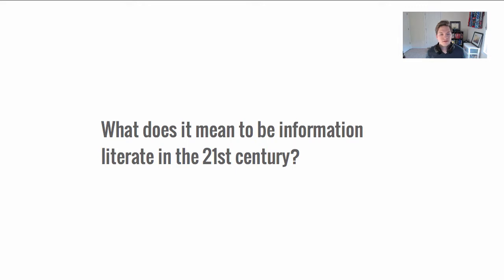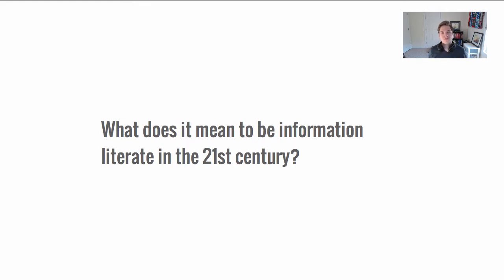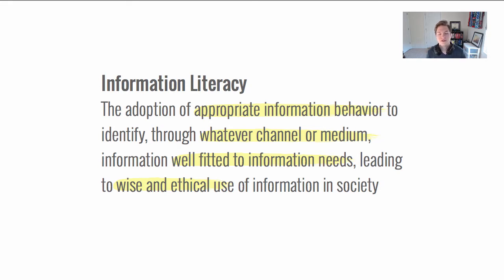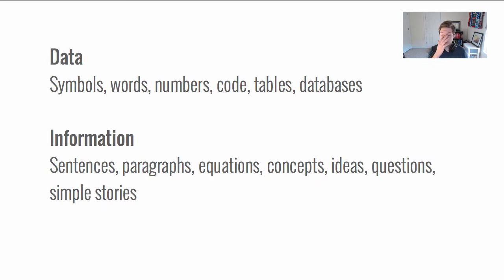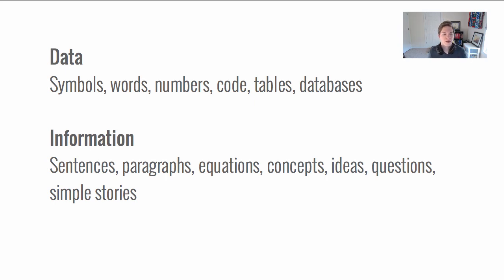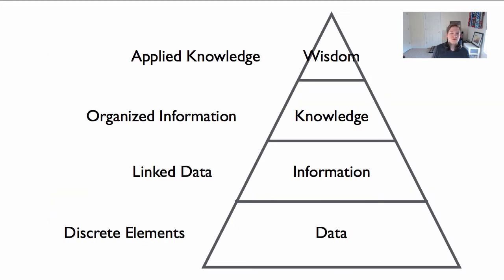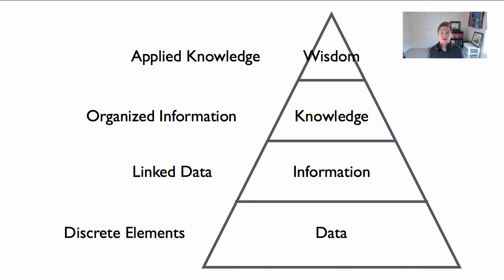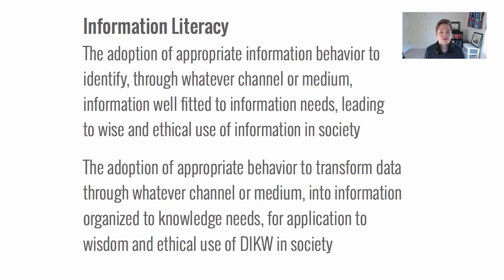Defining Information Literacy & DIKW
What is information literacy? In this video we'll attempt to define this complex concept and how it relates to the technology-centric world we all live in.